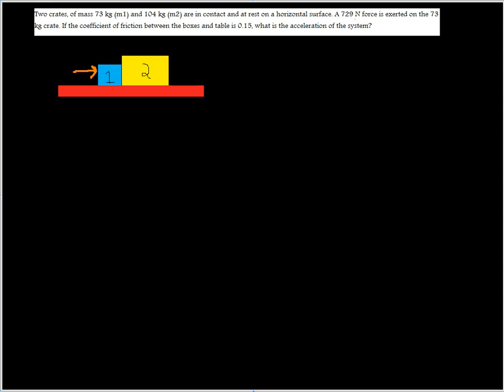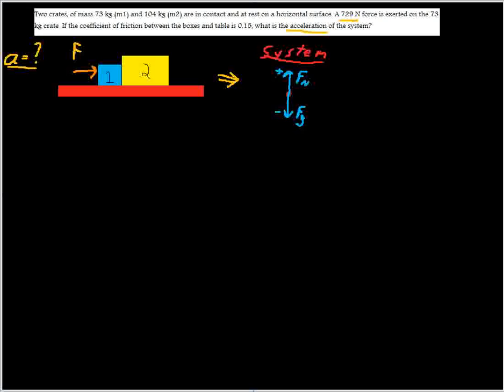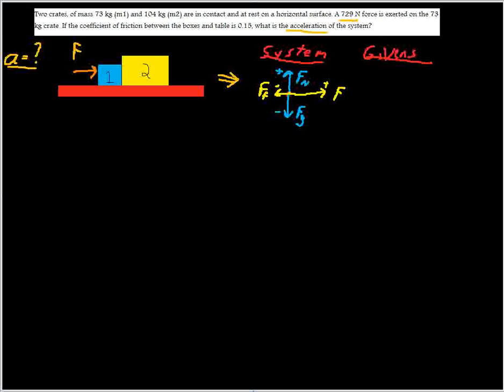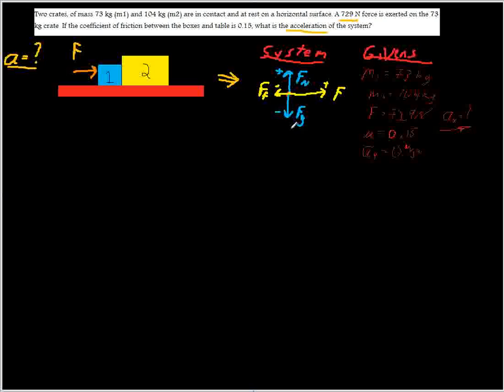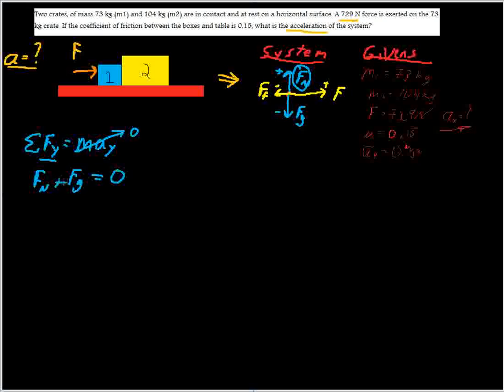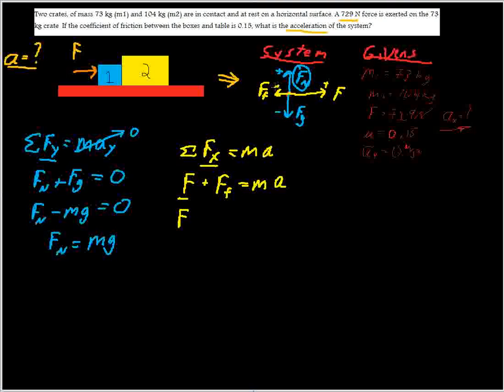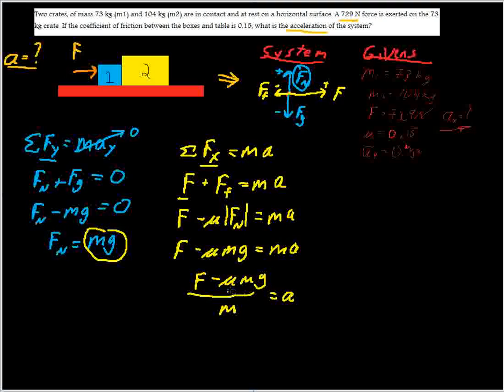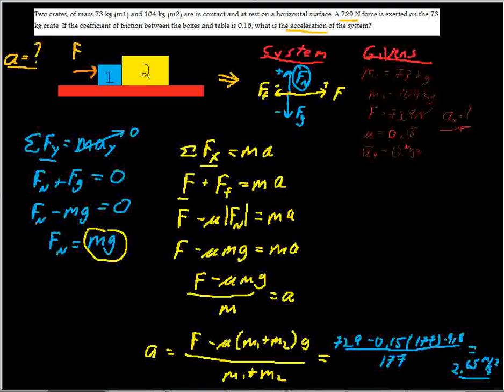AP Phys1 PS 3.4